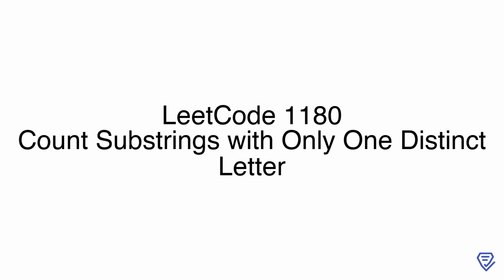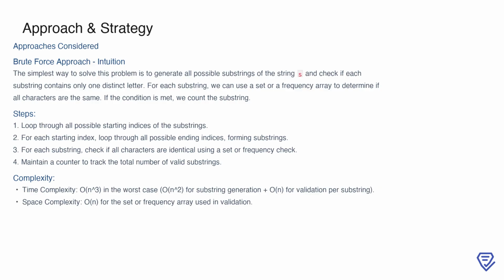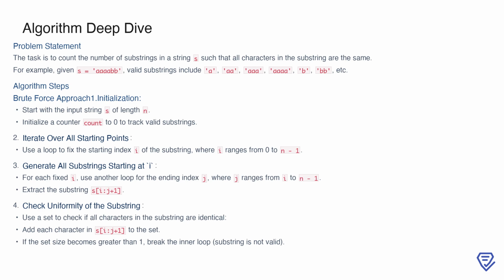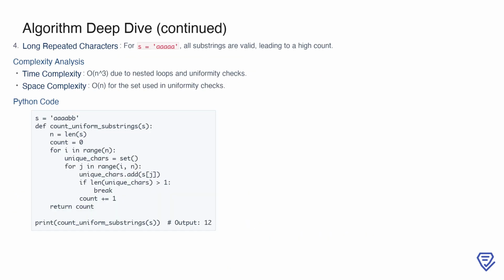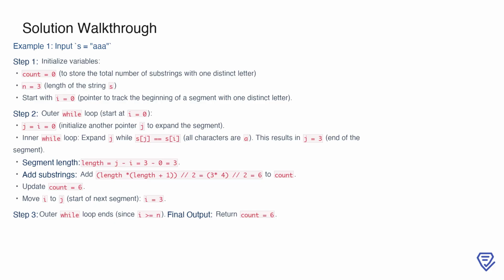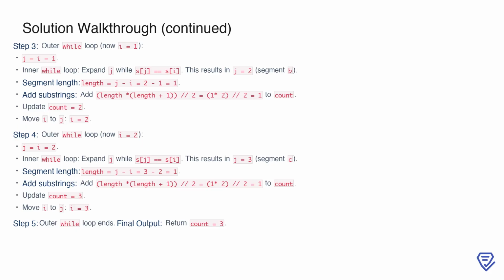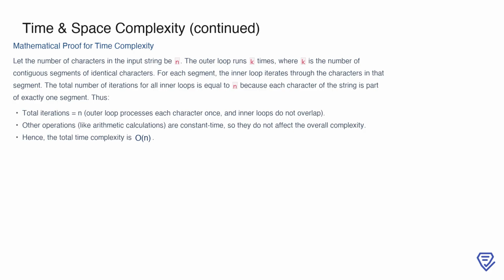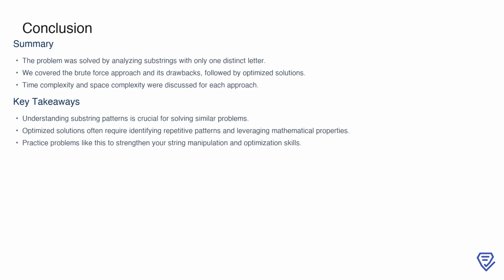LeetCode 1180: Count Substrings with Only One Distinct Letter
Difficulty: Easy

📚 Topics: Array, Dynamic Programming, Math, Sliding Window, String

⏱️ Timestamps:
00:00 - LeetCode 1180: Count Substrings with Only One Distinct Letter
00:18 - Problem Statement
00:49 - Problem Statement (continued)
01:30 - Problem Statement (continued)
02:06 - Problem Statement (continued)
02:46 - Problem Statement (continued)
03:18 - Approach & Strategy
04:32 - Approach & Strategy (continued)
05:47 - Approach & Strategy (continued)
06:33 - Approach & Strategy (continued)
07:32 - Algorithm Deep Dive
08:49 - Algorithm Deep Dive (continued)
10:02 - Algorithm Deep Dive (continued)
11:28 - Algorithm Deep Dive (continued)
12:36 - Python Implementation
13:51 - Java Implementation
14:46 - Java Implementation (continued)
15:08 - Solution Walkthrough
16:17 - Solution Walkthrough (continued)
17:04 - Solution Walkthrough (continued)
17:49 - Solution Walkthrough (continued)
18:32 - Solution Walkthrough (continued)
19:36 - Time & Space Complexity
20:40 - Time & Space Complexity (continued)
21:20 - Time & Space Complexity (continued)
22:23 - Time & Space Complexity (continued)
23:14 - Common Variations & Tips
24:32 - Common Variations & Tips (continued)
25:48 - Common Variations & Tips (continued)
26:58 - Conclusion
27:13 - Thank You!